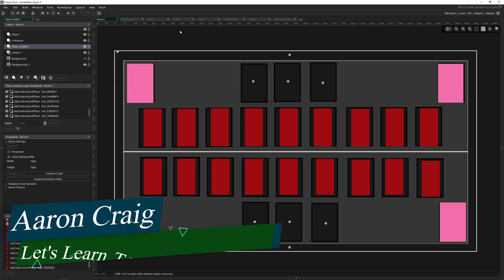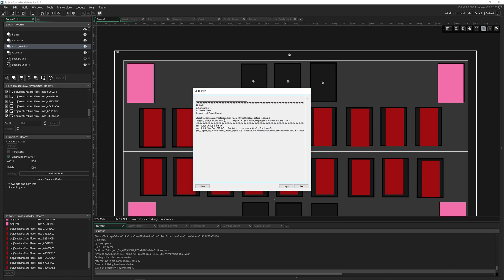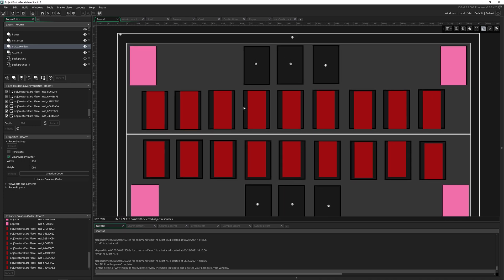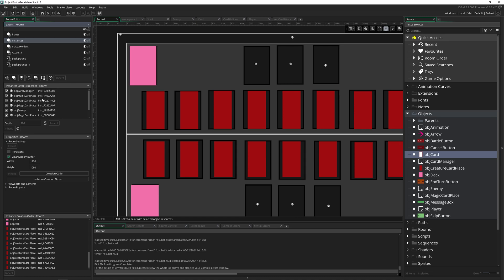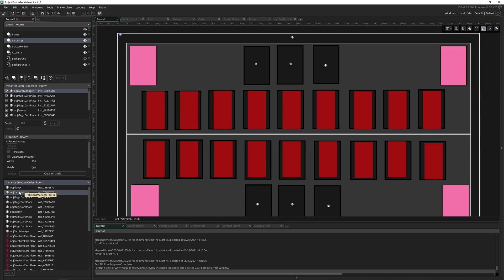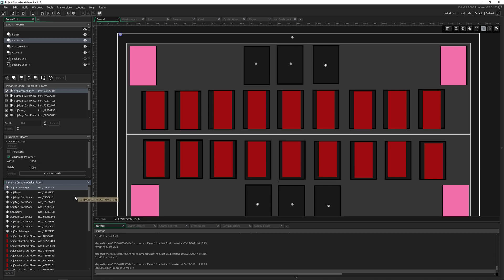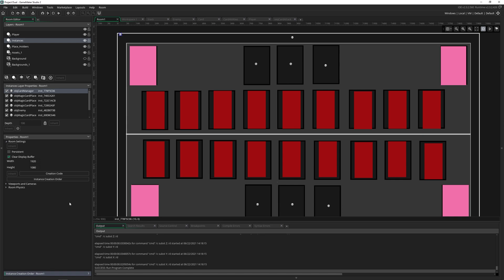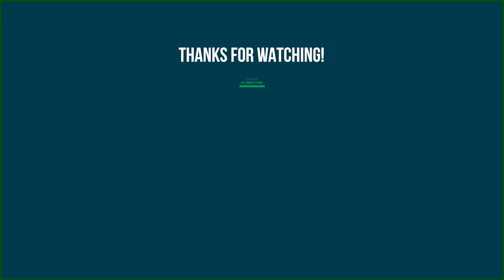Game Maker Studio 2 - Instance Creation Order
Socials:
- Now on Instagram 📸! Follow here for more content and sneak peaks